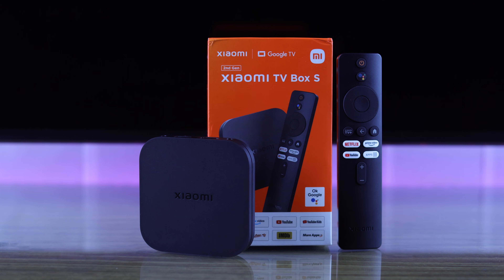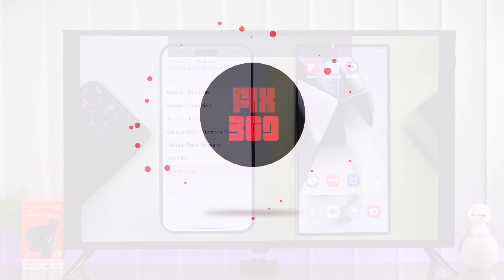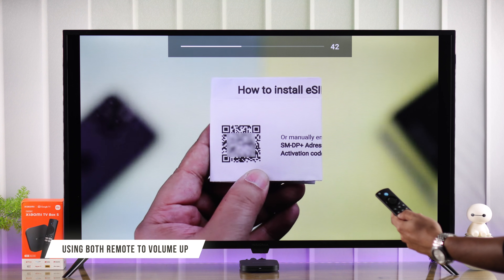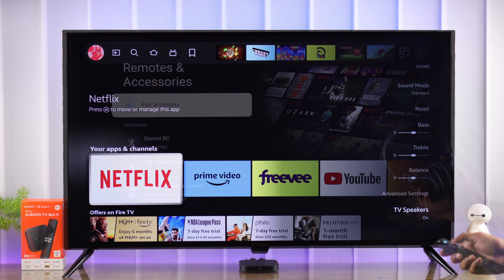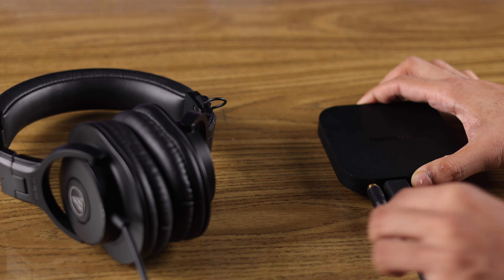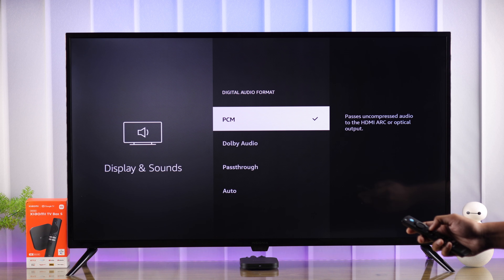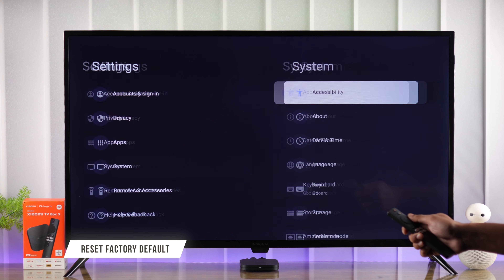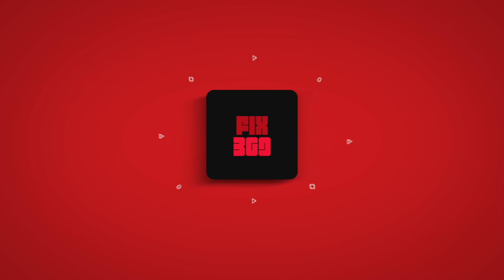Xiaomi Mi TV Box No Sound? - Fixed Sound Not Working Issue!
No audio output is coming out of Xiaomi MI TV Box 4K 2nd Gen? Suddenly Xiaomi TV Box Sound stopped working and only showed a Picture, especially after a new system software update? Don’t Worry, The Fix369 Team has your back.

In this video, we will show you 5 simple and swift solutions to fix Sound not working problem on Xiaomi TV Box effectively.

0:00 Xiaomi MI TV Box No Sound
0:20 Solution 1: Increase Volume TV Box and TV
0:39 Solution 2: Check TV Sound Settings/Bluetooth Devices/Cable Connection
1:06 Solution 3: Digital Output to Dolby/PCM
1:18 Solution 4: Cold Boot TV and MI TV Box
1:32 Solution 5: Factory Reset
1:42 If nothing else works